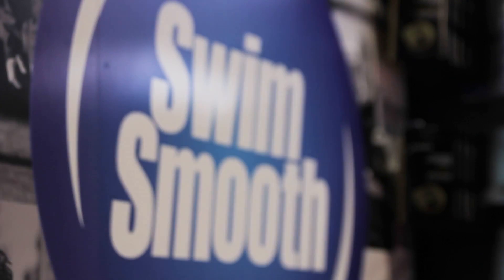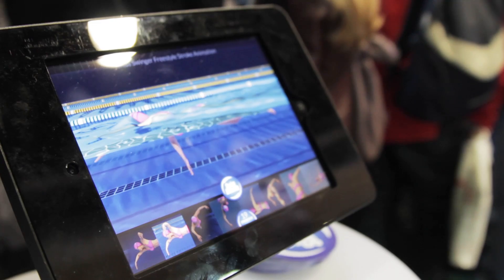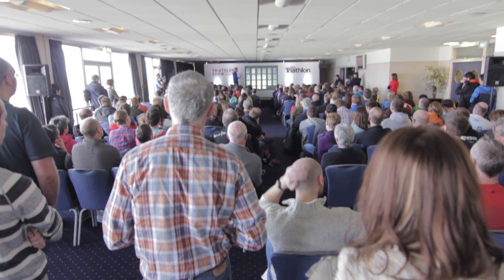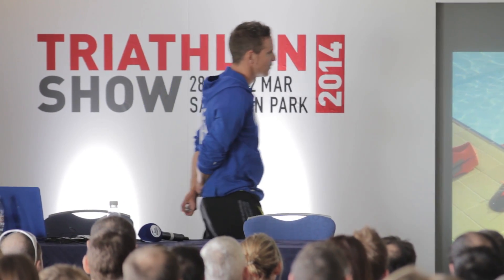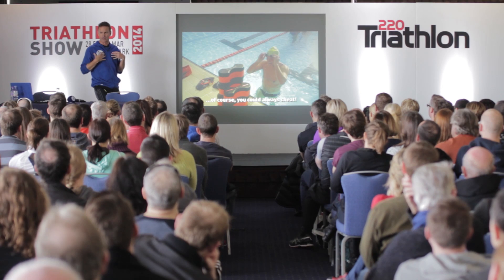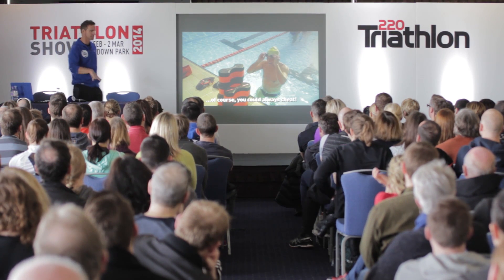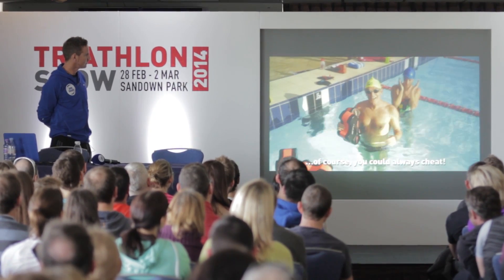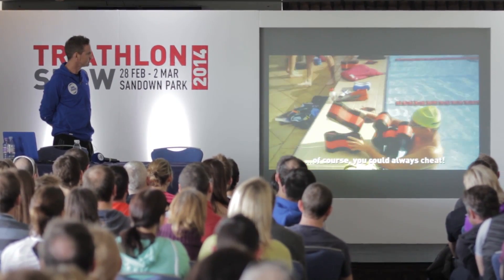Video interview with SwimSmooth's Paul Newsome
The renowned swimming coach gives top advice on training for the swim section of sprint, Olympic and Ironman triathlons